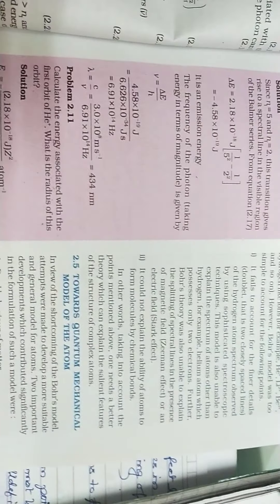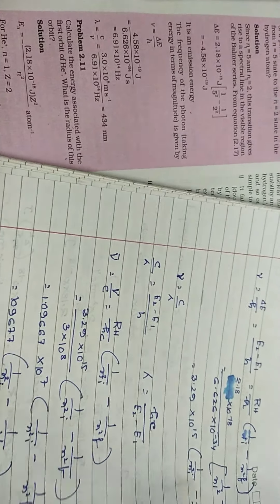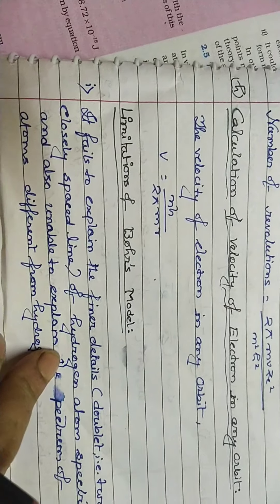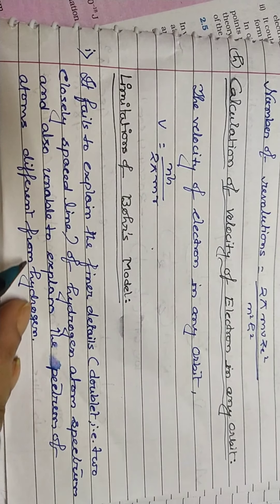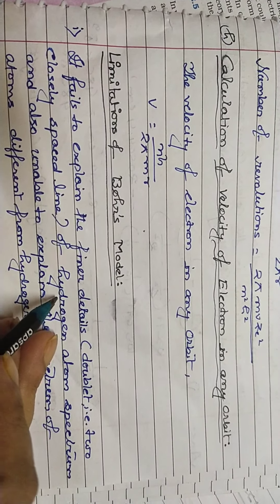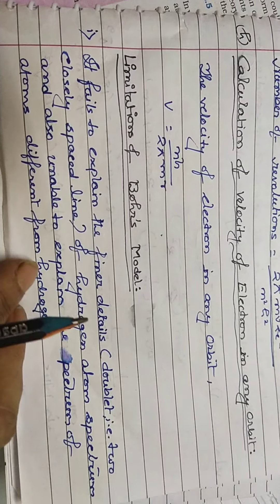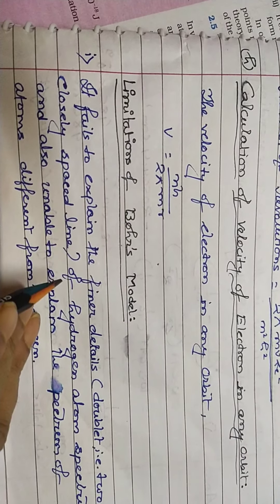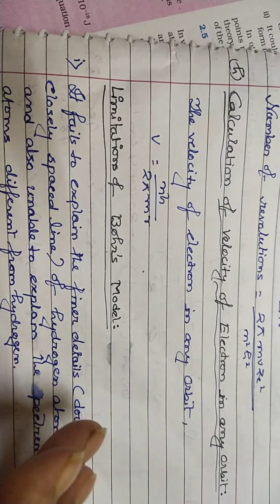Bohr's postulate and it's limitations..